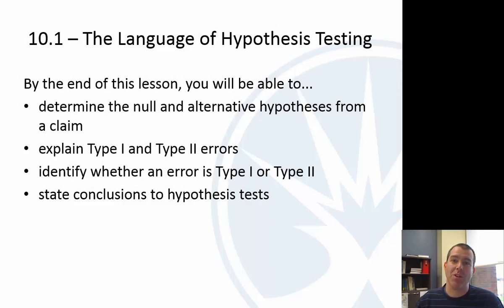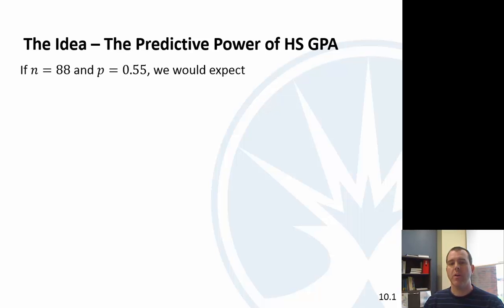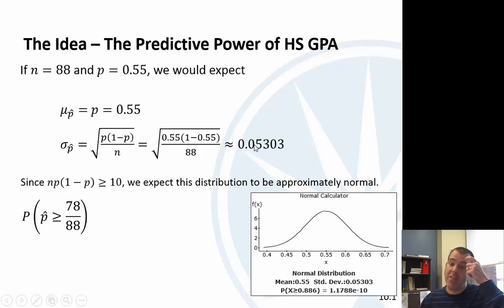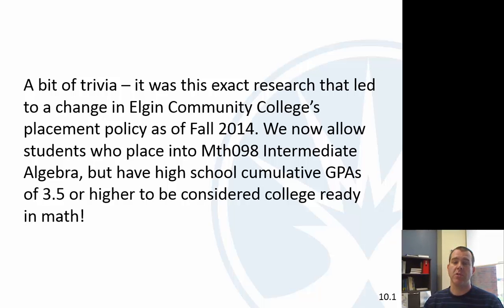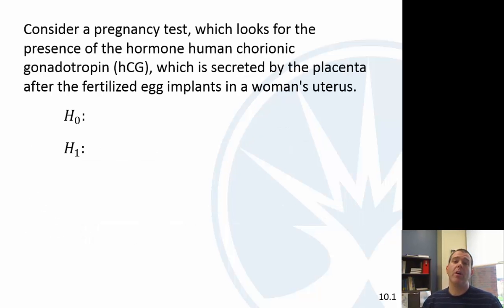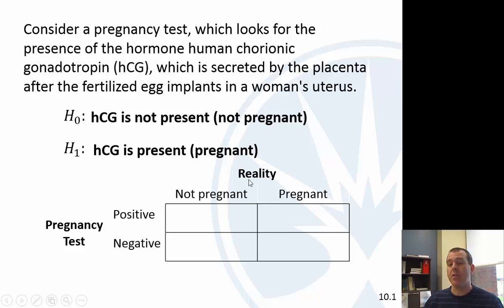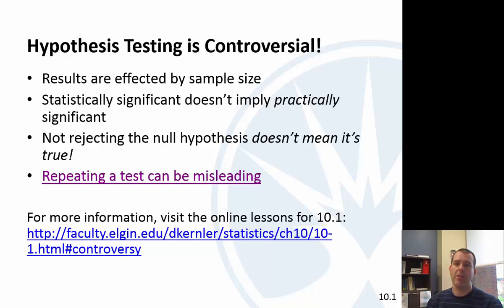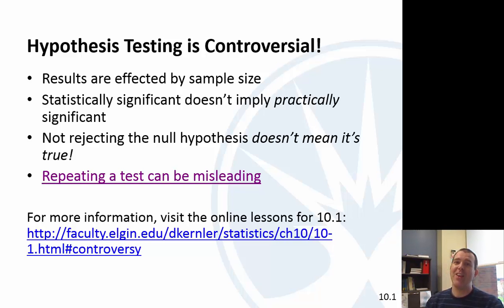Mth120 Section 10.1 The Language of Hypothesis Testing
In this video, we introduce the idea of hypothesis testing, define the null and alternative hypotheses, Type I and Type II errors, and talk about how we word conclusions to hypothesis tests.